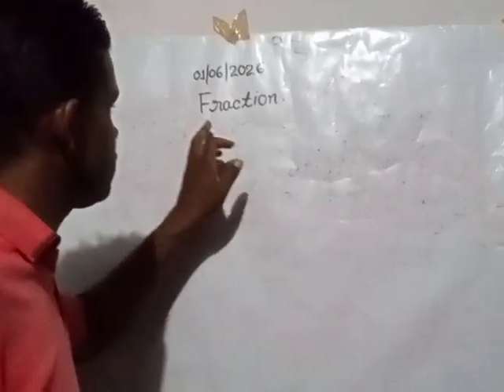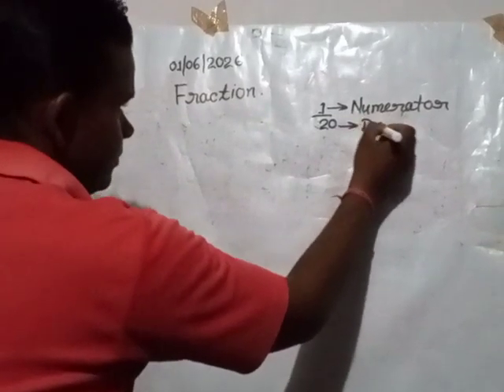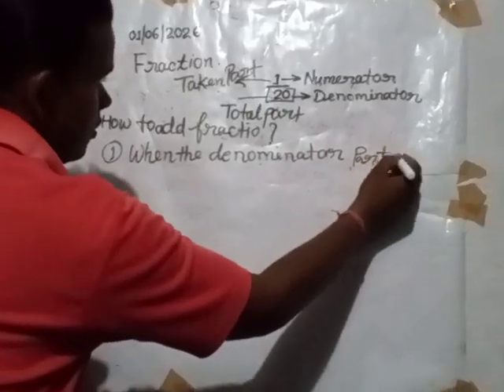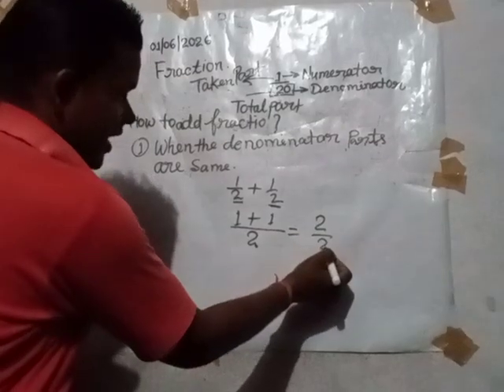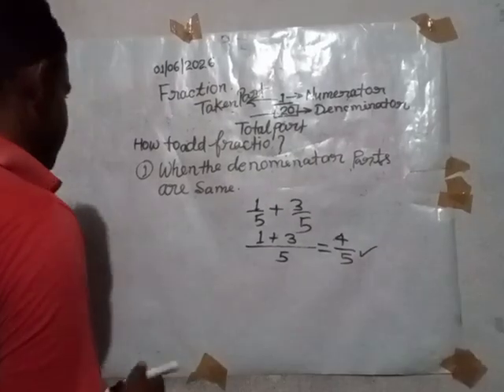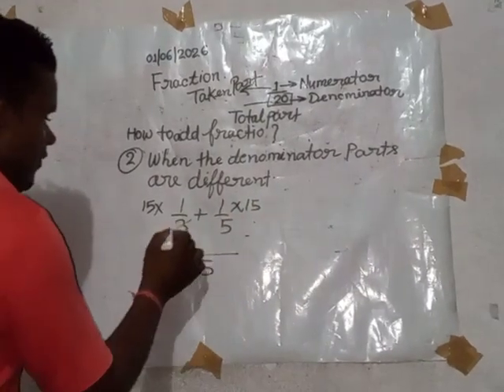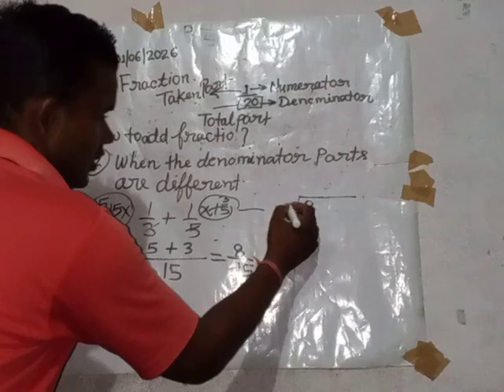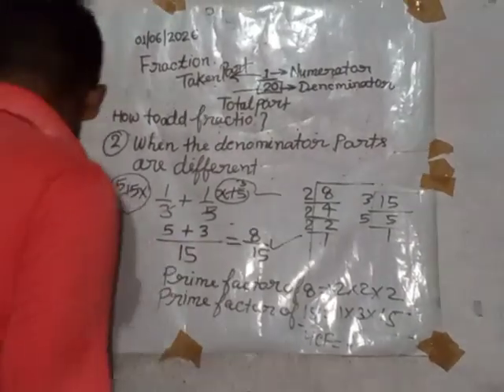class maths maths #